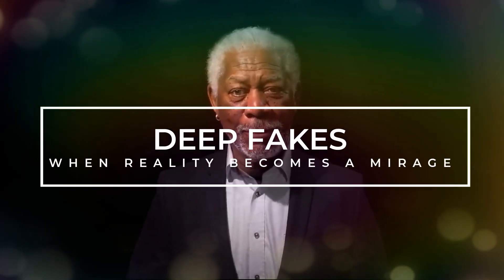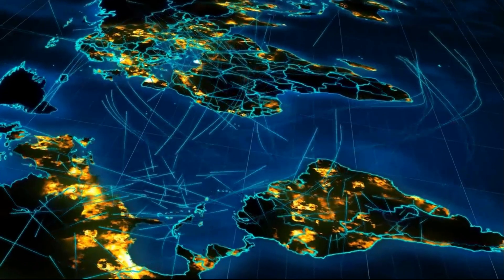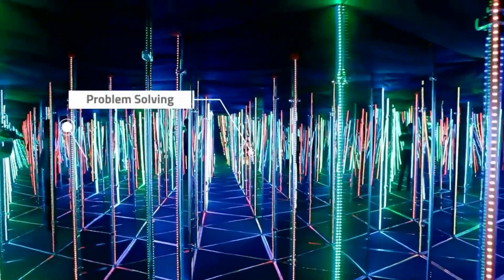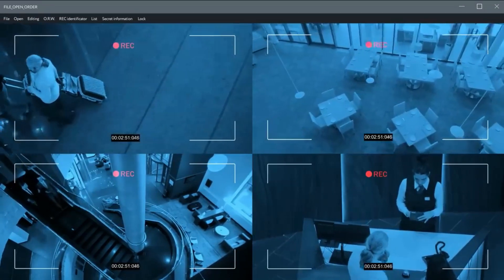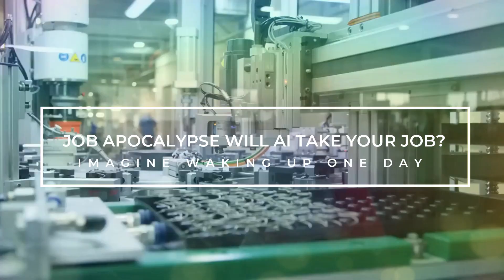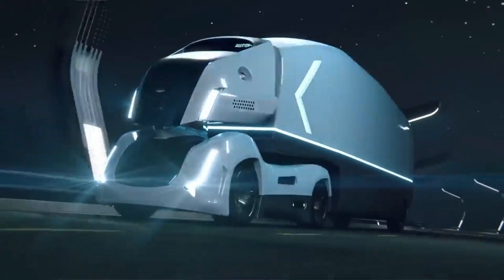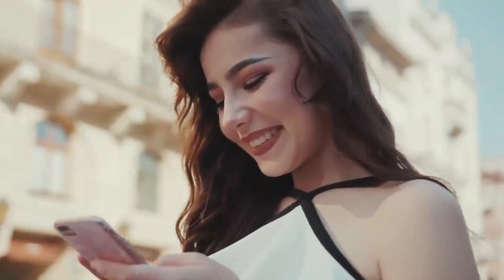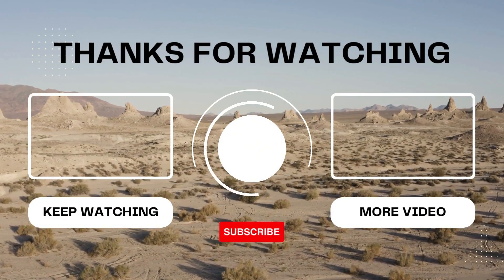Unlocking The Age of AI: Top 8 Safety Tips | The Age of AI Has Begun 8 Things You MUST Know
In this enlightening video, we dive deep into The Age of AI and reveal the 8 crucial safety tips that you must know to stay secure in this ever-evolving technological landscape. Discover the keys to safeguarding your digital life and thriving in the world of artificial intelligence.

The Age of AI, AI Safety Tips, Artificial Intelligence Insights, Tech Security, AI Knowledge, Digital  Safety, AI World, Technology Tips, AI Education, Safe AI Practices, Secure Technology, AI Guidance,
AI Safety Guide, Online Security, AI Best Practices, Digital Well-being, AI Security Measures, AI Trends,
AI Explained, AI Essentials,  AI Beginners, AI Precautions, Technology Safety, AI Tips,  AI Secrets,
AI Information, AI Updates, AI Protection, Staying Safe in AI, AI Security Insights, AI Survival Guide,
AI Wellness, AI Advancements, AI Preparations, AI Security Measures,